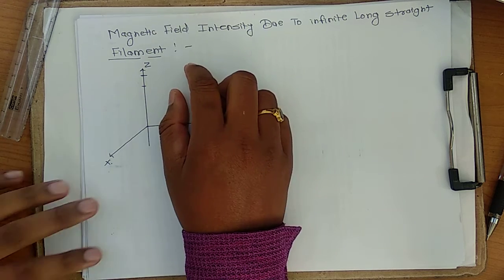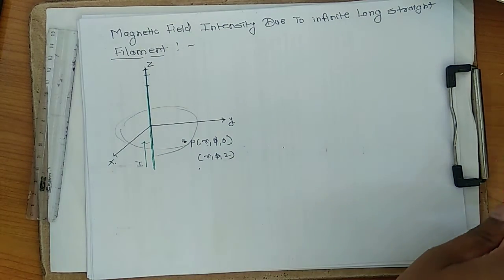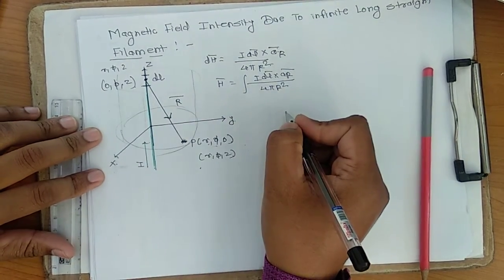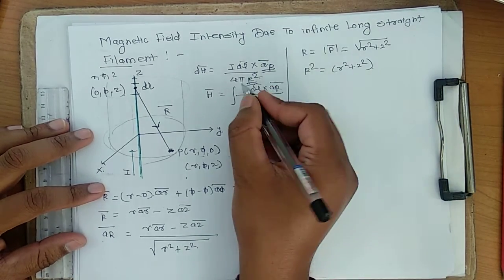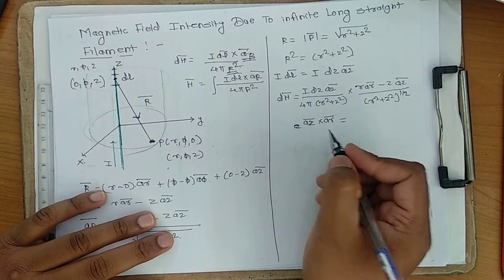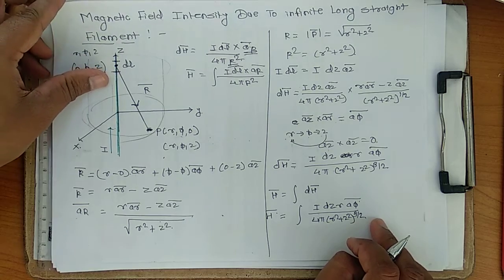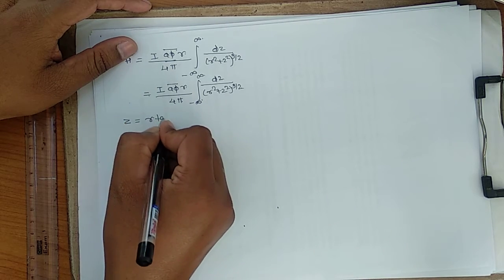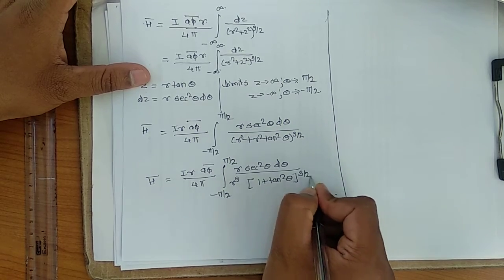TE EXTC EME Lecture 26 1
Magnetic field intensity dto infinite line chargeue